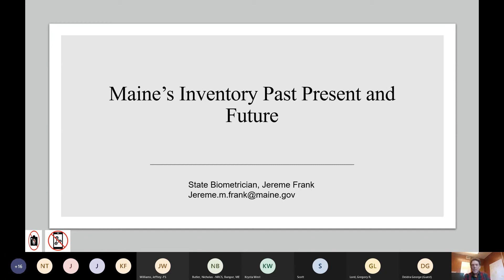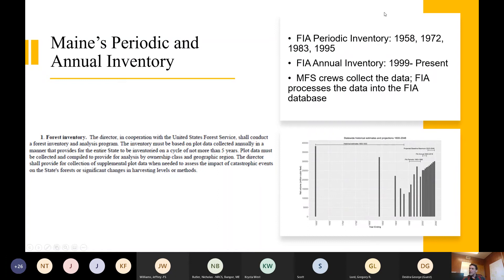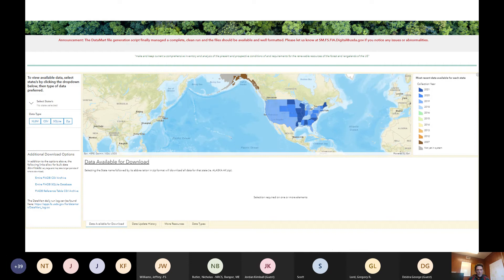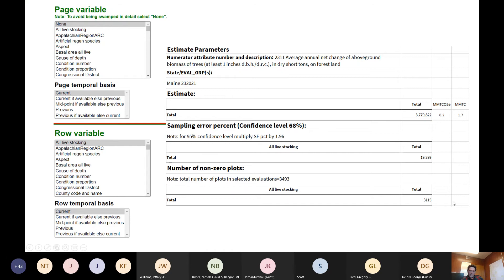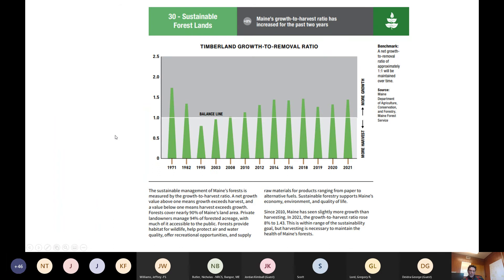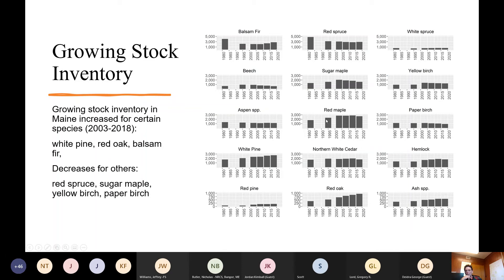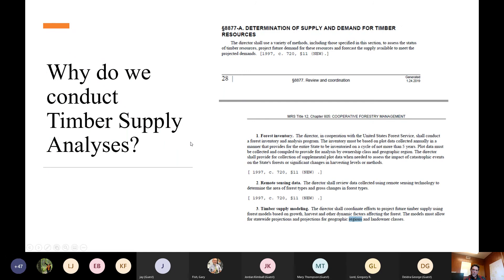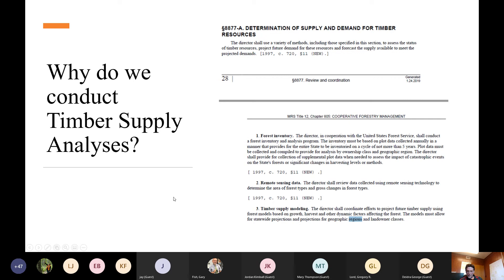November 18, 2022: Maine’s Forest Inventory - Past, Present, and Future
Maine Forest Service biometrician, Jereme Frank describes Maine’s Forest Inventory System and the USDA Forest Service Forest Inventory and Analysis (FIA) Database.  He also presents results from a recent analysis which examine Maine’s past forest inventory, recent trends, and future projections.